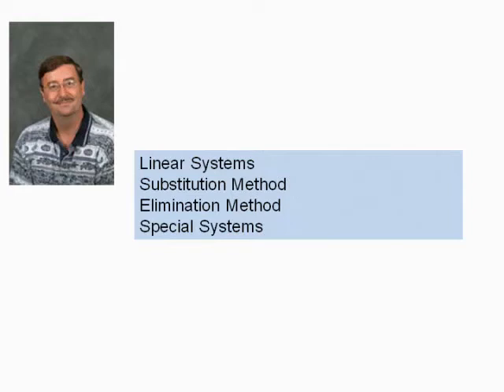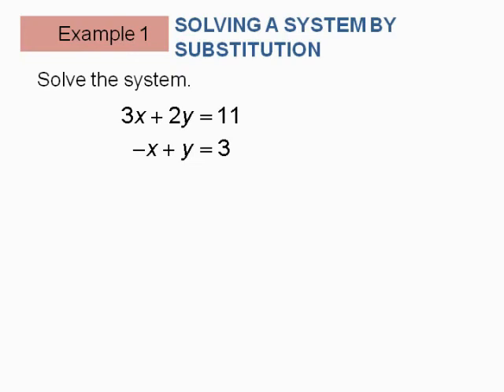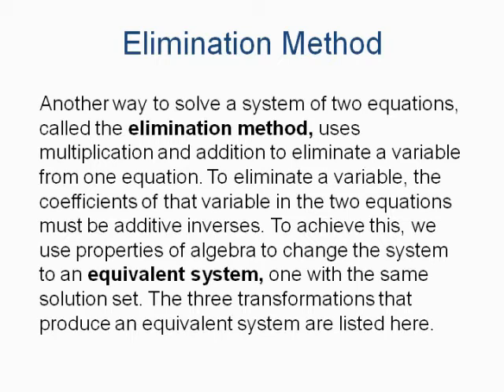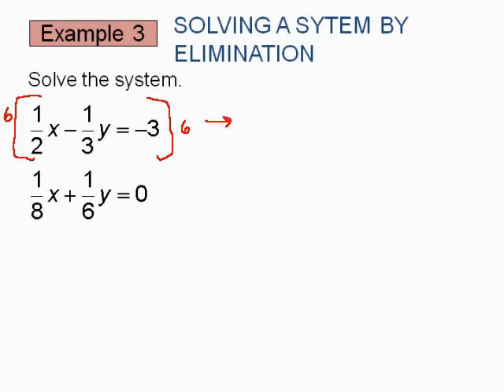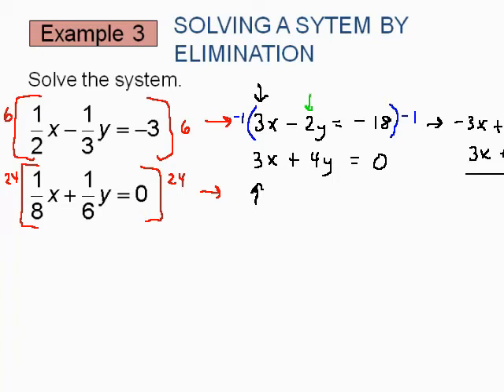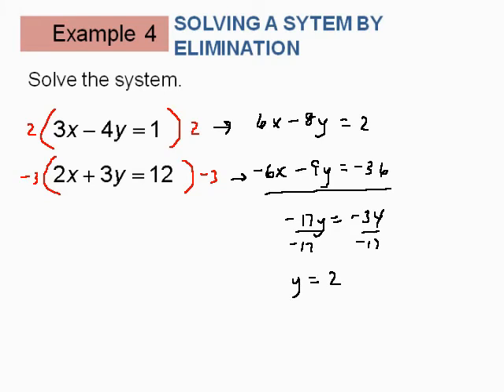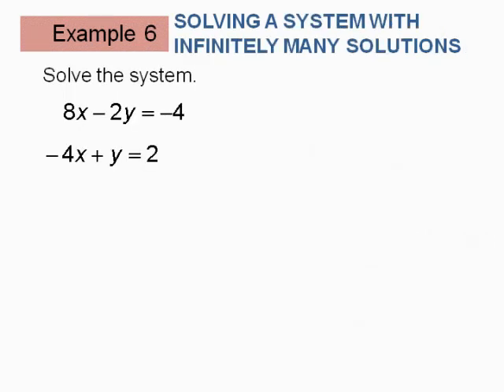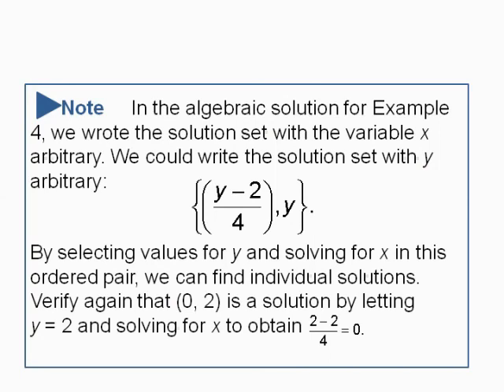Systems of Equations Part I